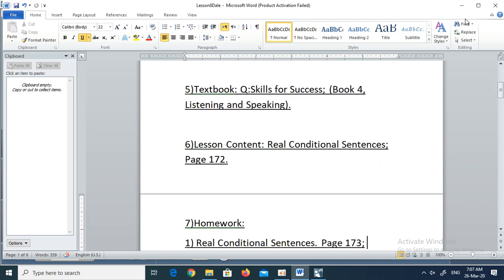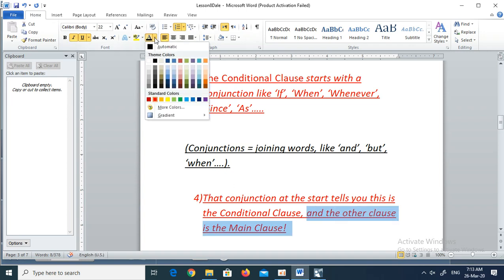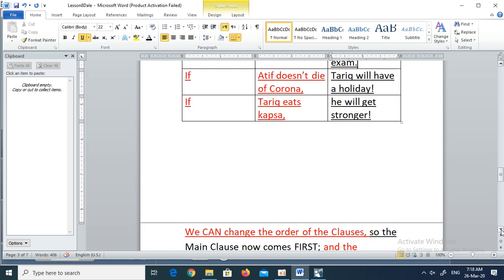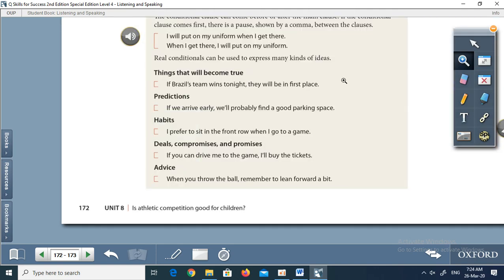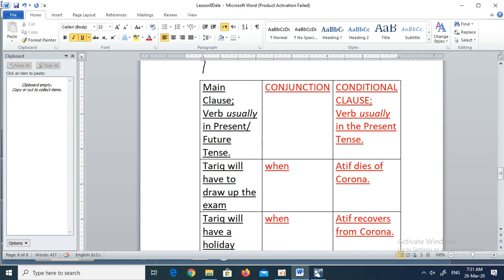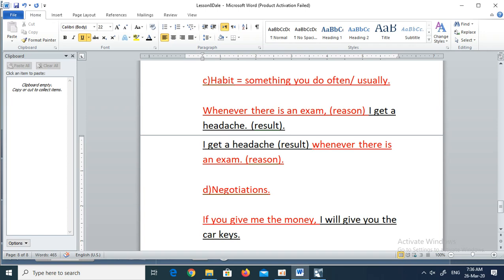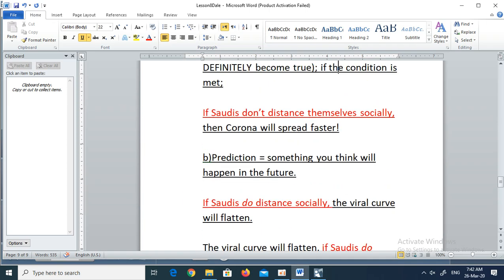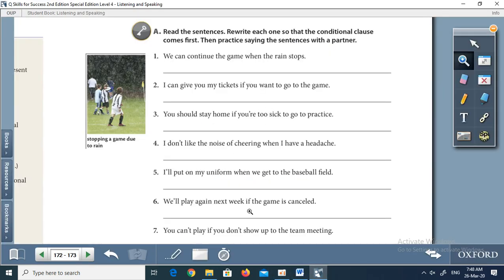Level 4, Unit 8, Speaking, Dale